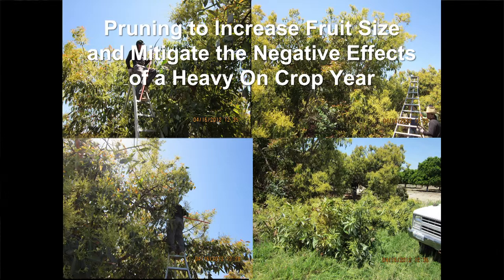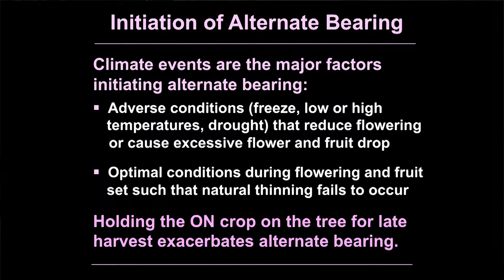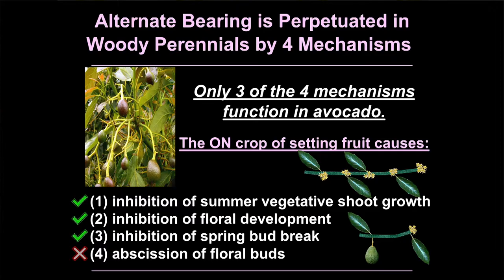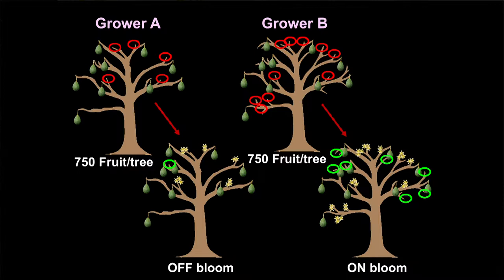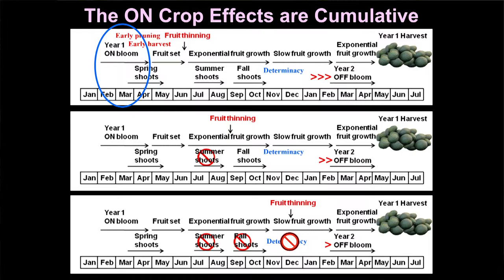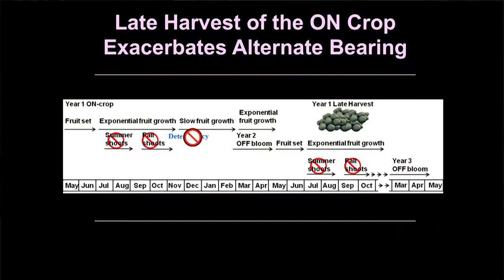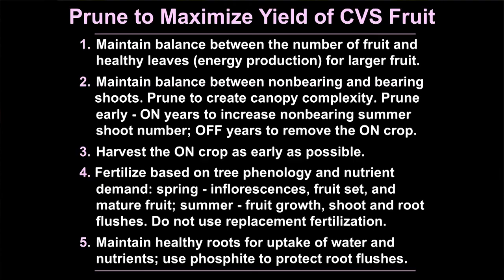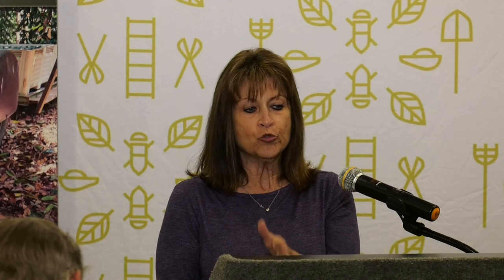Seminar 21 Pt 3 INCREASING YIELD OF COMMERCIALLY VALUABLE SIZED FRUIT Part 3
Presented by Carol J. Lovatt
Presented March 2019